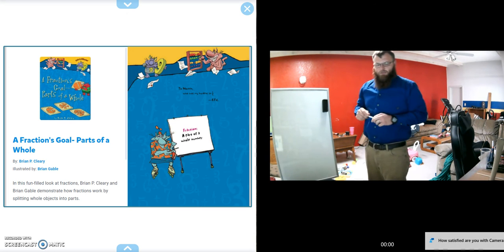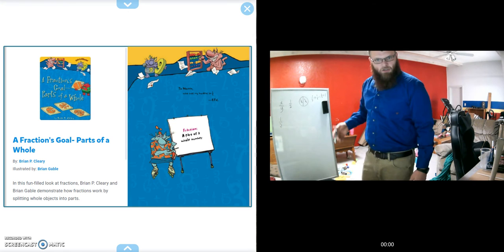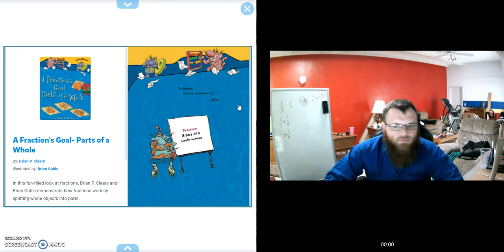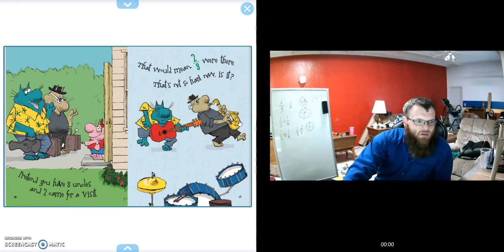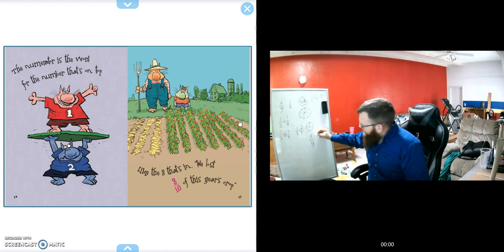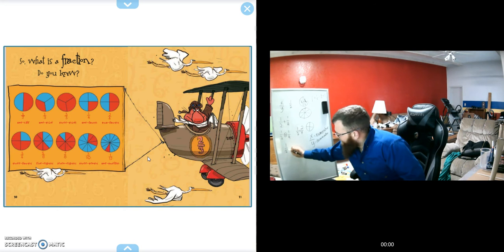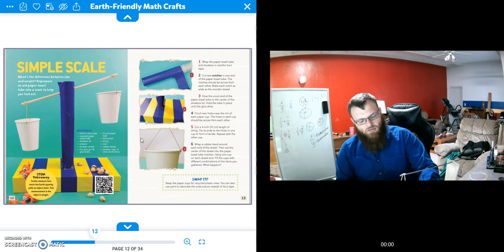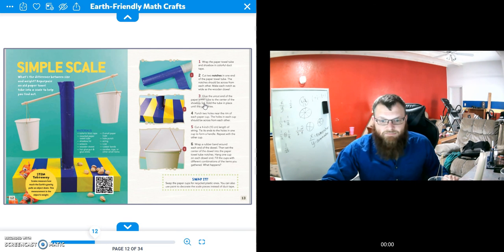Literacy Math Lesson